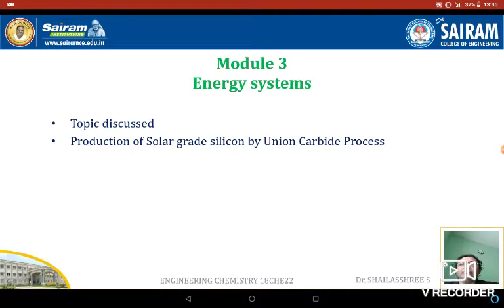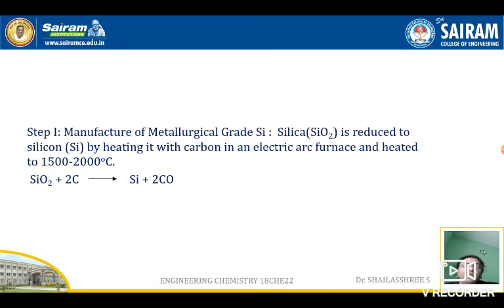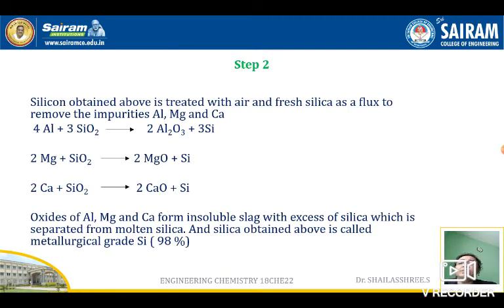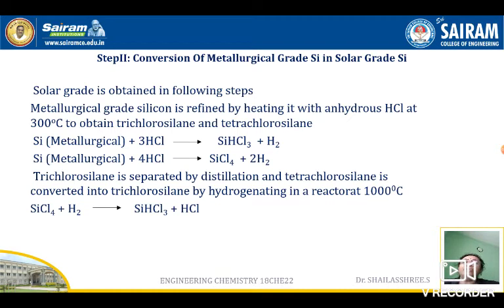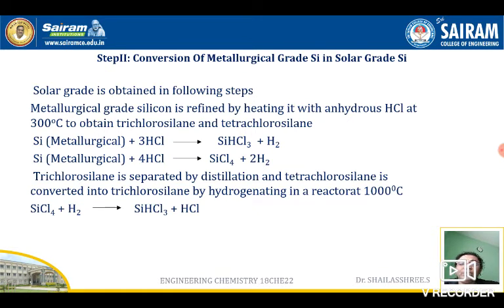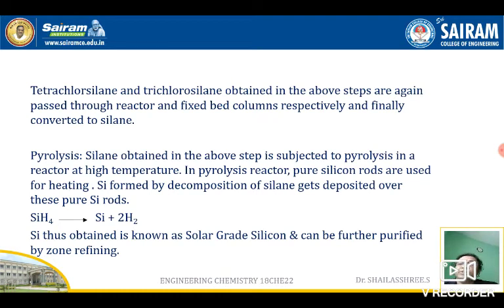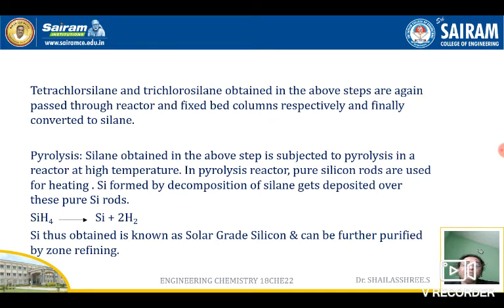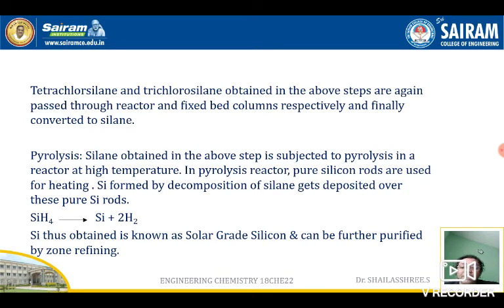LECTURE VIDEO_18CHE22_MODULE3_ENERGYSYSTEMS 8_PRODUCTION OF SOLAR GRADE Si__DR.SHAILASHREE.S